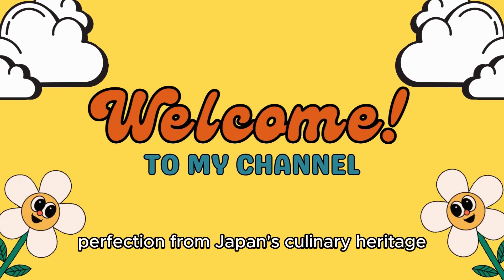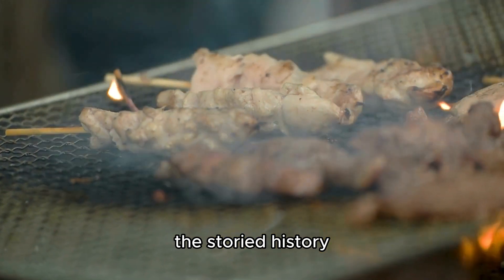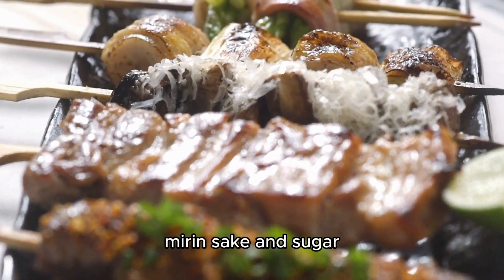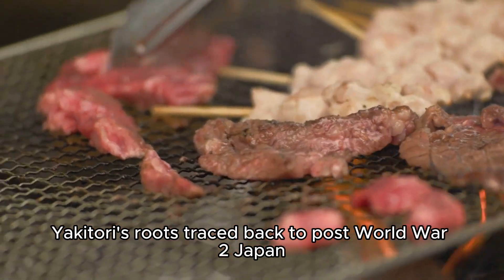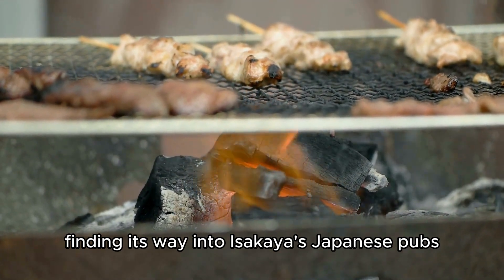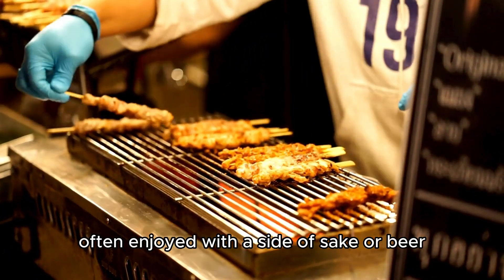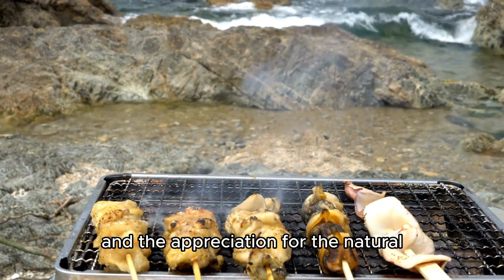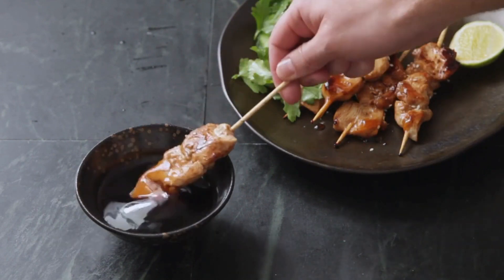Yakitori Grilled Perfection from Japan's Culinar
Welcome to my travel. Here you will experience every corner of the word, beautiful places are always waiting for you. If you want to contribute your opinion, please comment to make the channel better! Thanks.